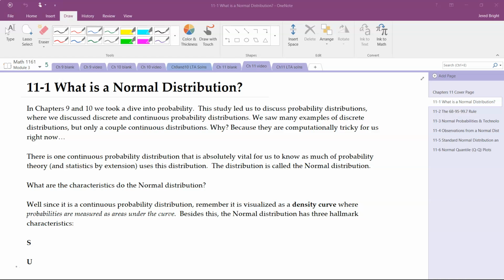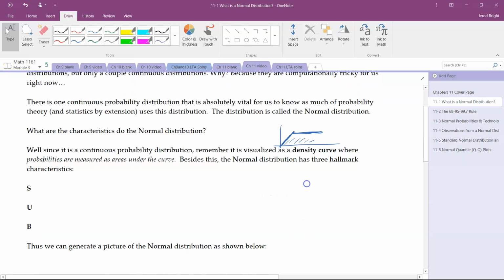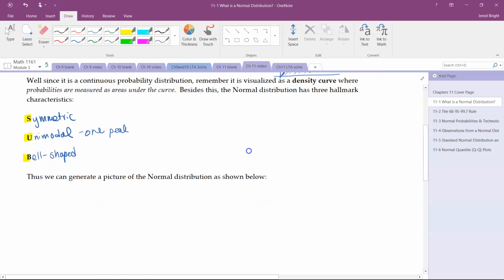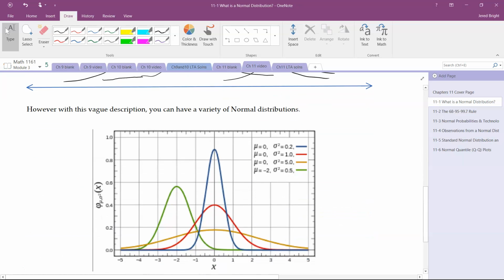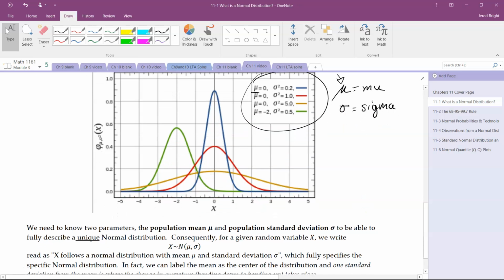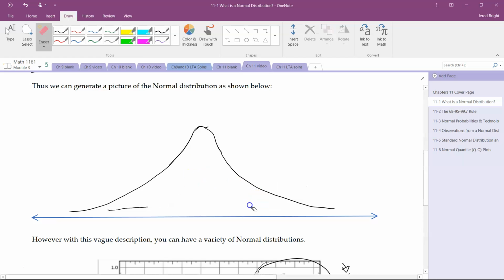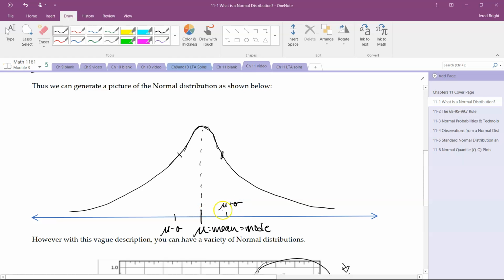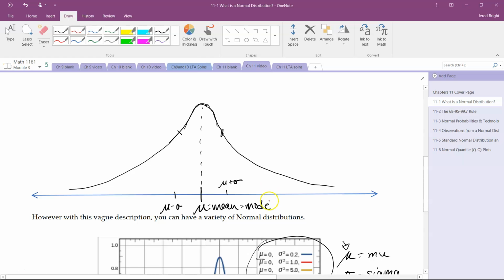11-1 What is a Normal distribution